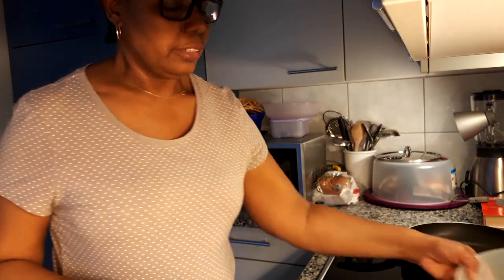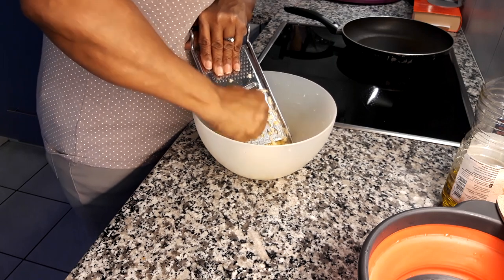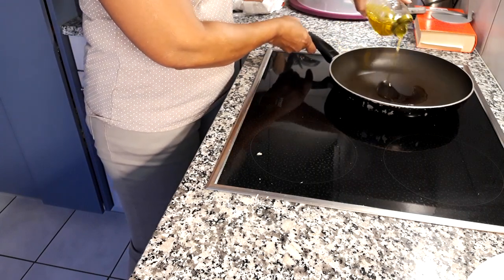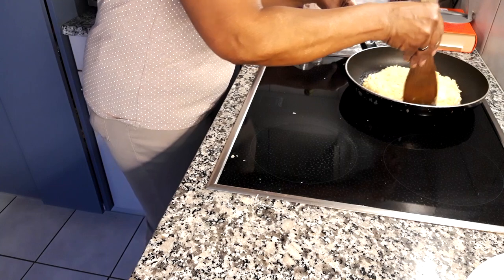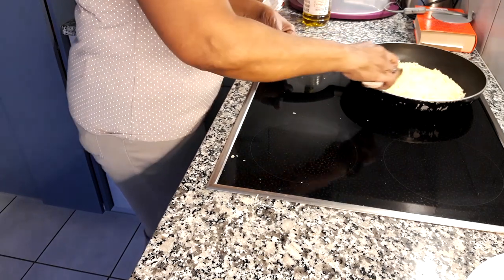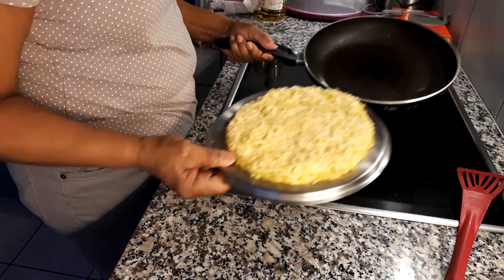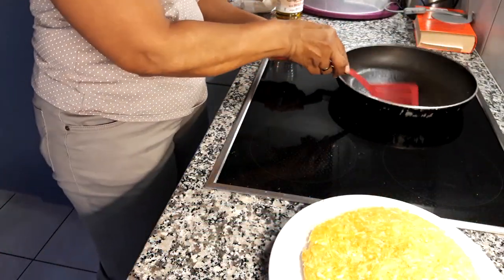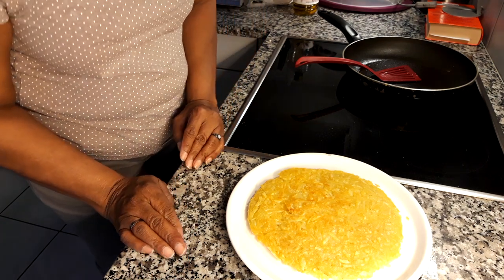Cooking International- Golden Brown Swiss Rösti, Easy to make.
This recipe needs only two ingredients and is really easy to make.